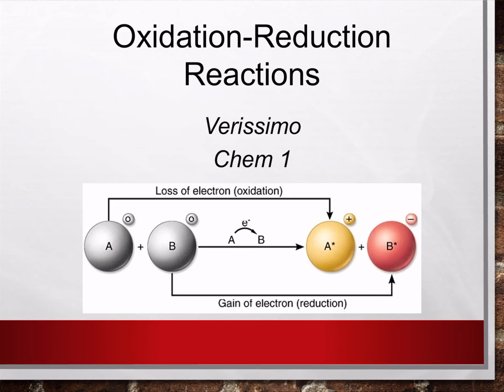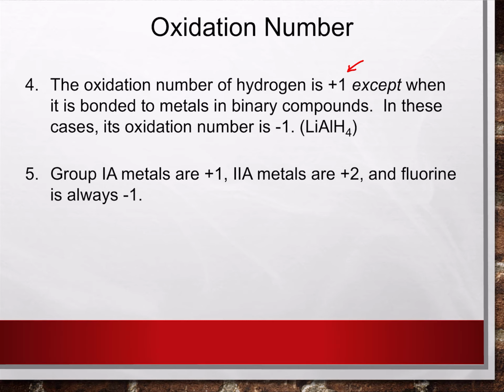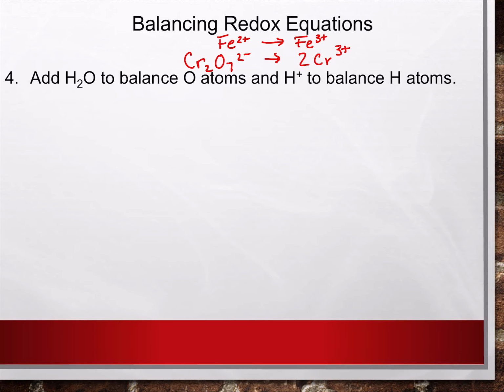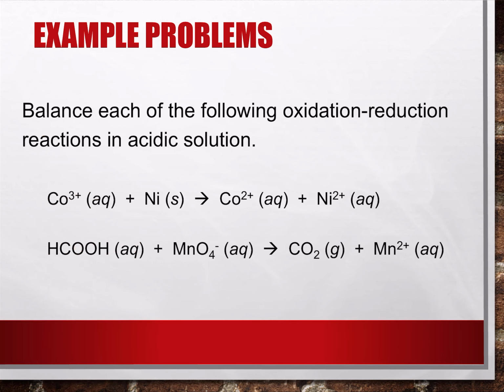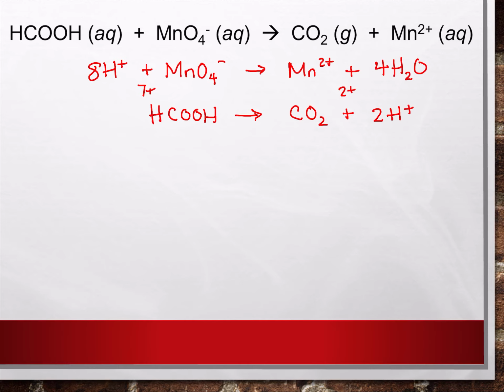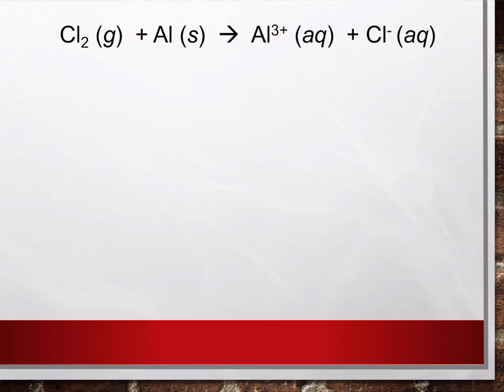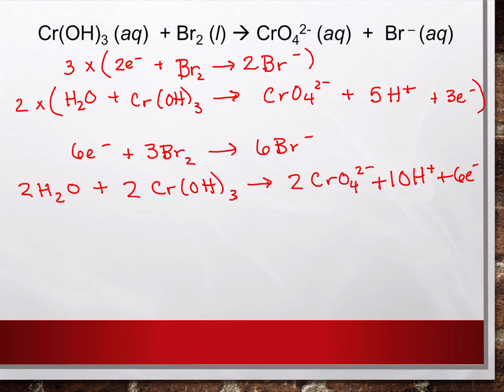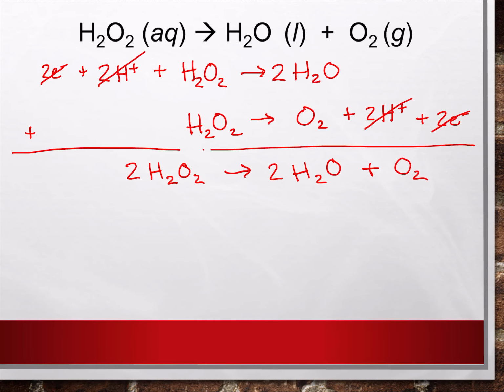Chem 1 - Balancing Redox Reactions